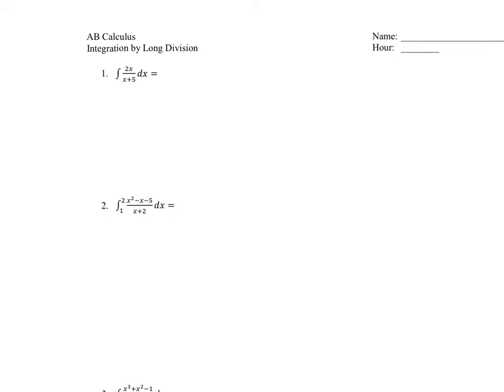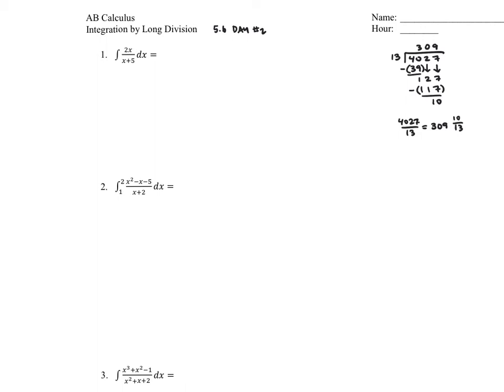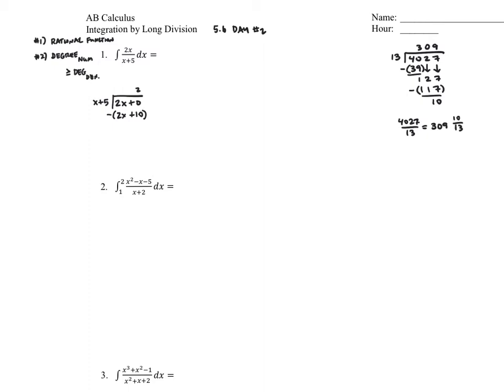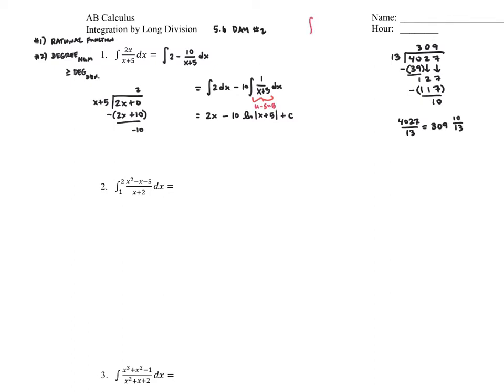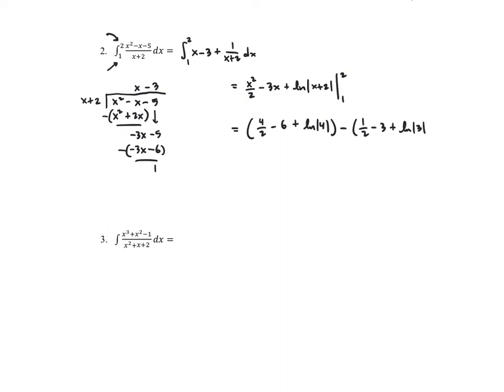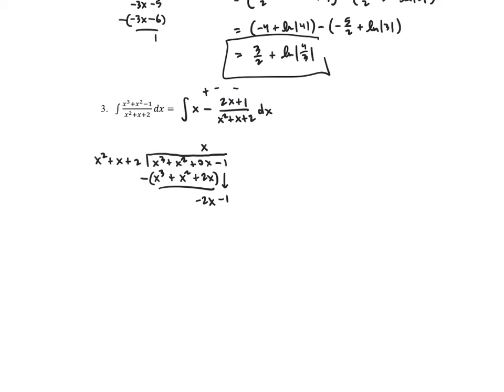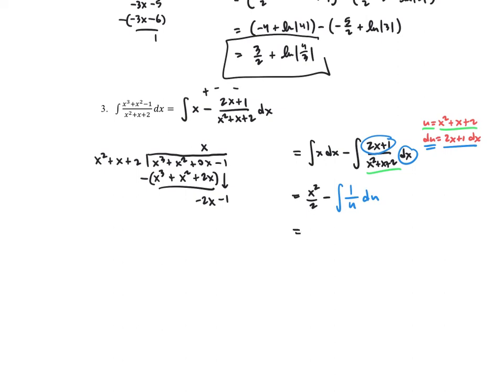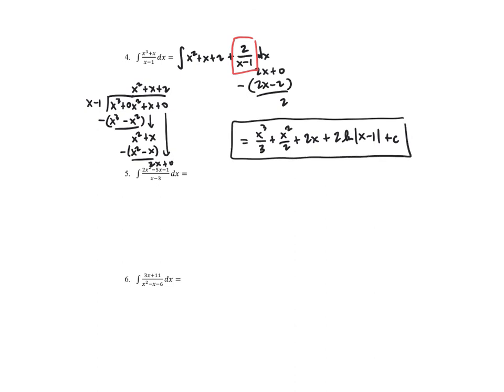5.6 Day #2 Notes